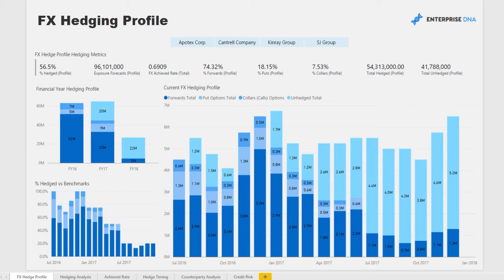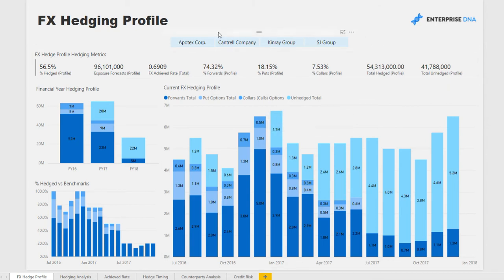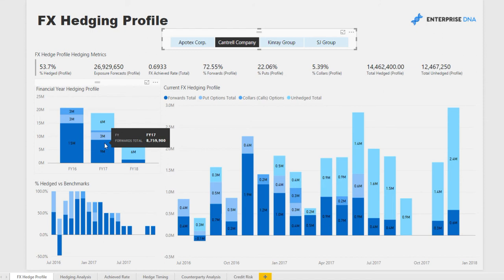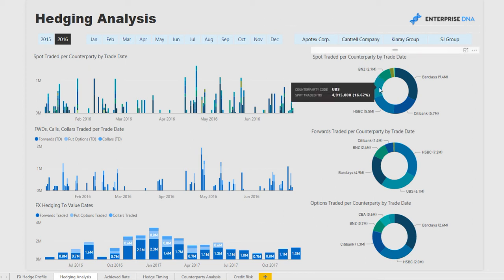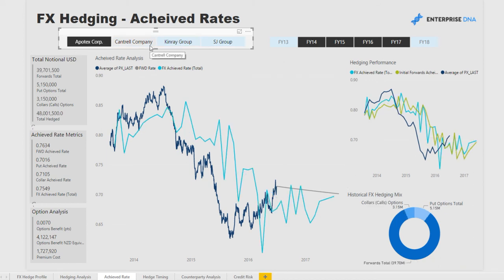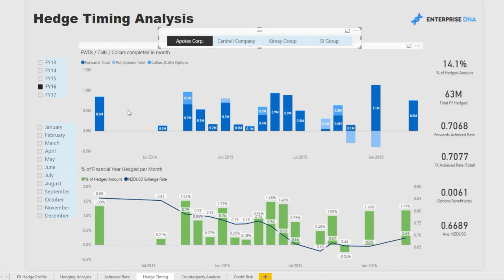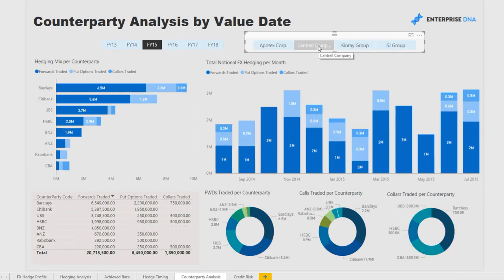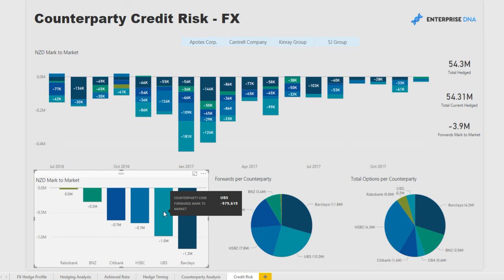FX Risk Management - Power BI Showcase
Detailed data model to manage the foreign exchange risk of a global treasury function. Analyse at the group level and drill down into the subsidiary level. Keep track of all trading in financial market products, including forward exchange contracts and currency options. Includes ability to; monitor hedging ratios versus set benchmarks, analyse achieved hedging rates through time and manage counterparty trading and credit risk.

This is a detailed analytics solution that can bring new light to a complex financial function of global businesses. Can integrate into any generic global foreign exchange data set.